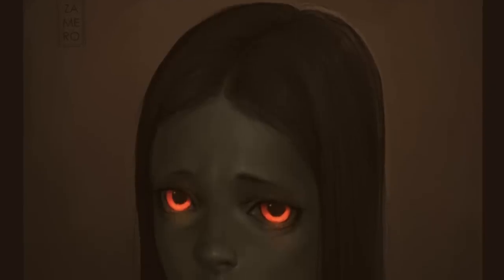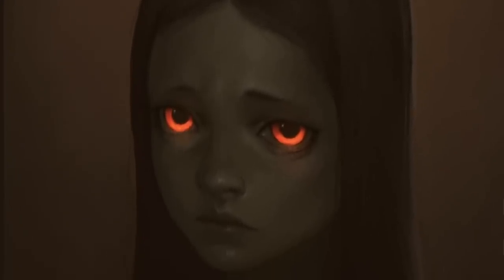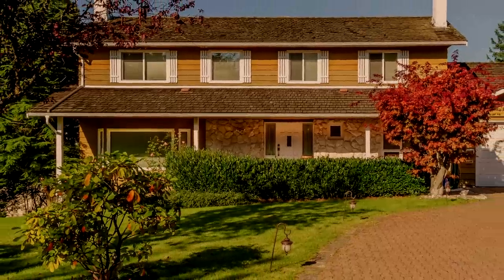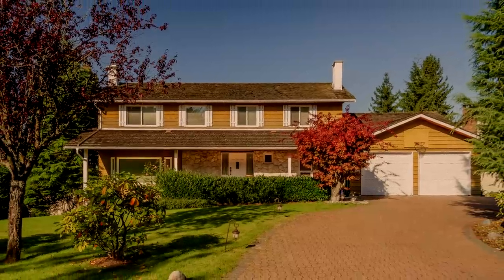You'll NEVER Use An Orange Crayon Again...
👒 Install Storyngton Hall and get a bonus for new players: infinite ❤️ lives for 6 hours! You will get your bonus within the first 4 hours after downloading the game!

In today's video I'm continuing our creepy crayon series, this time talking about the creepy stories behind the orange crayon...

The artist that created the girl with orange eyes portrait is MXMR. Check our her website here to see other works

Merch Insta: @jessiiveemerch
Handmade Jewelry insta: @thewhimsywonders

Follow my inspirational YANA Insta: @yana_group

Jessii Vee
# 57012
Brampton, Ontario
Canada
L6Z 0E7

jessiivee @ outlook . com
(Jessii does not personally see or respond to these emails, her management team does)